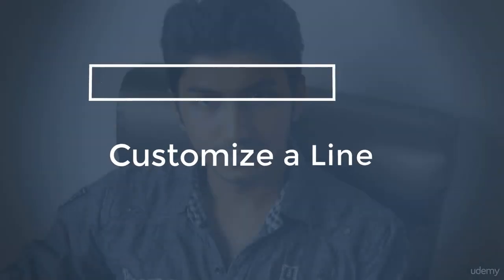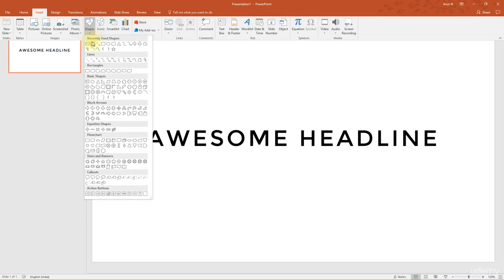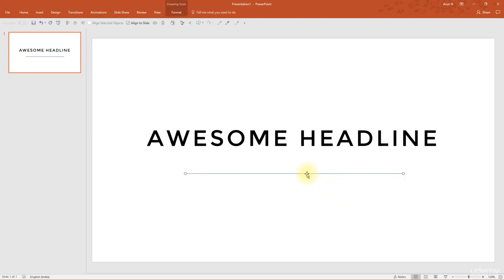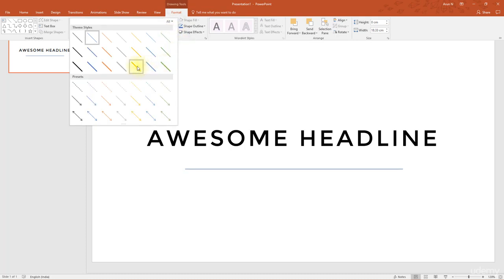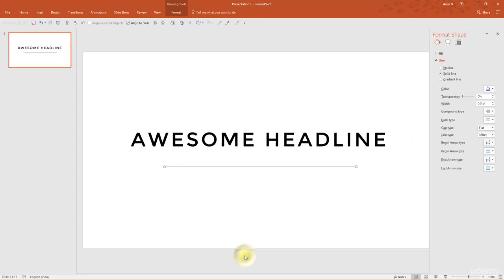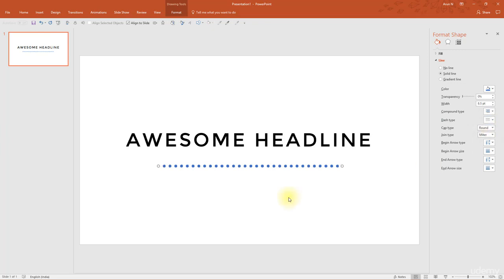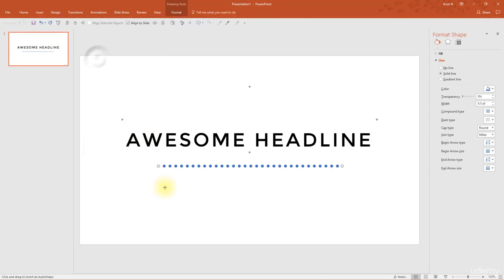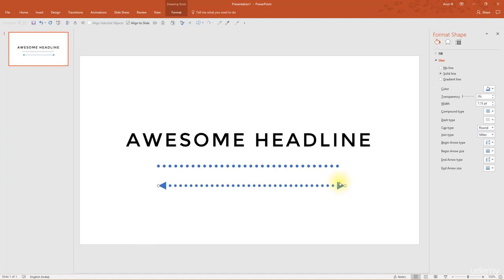How to Customize a Line in PowerPoint